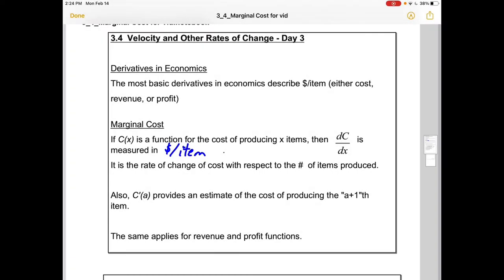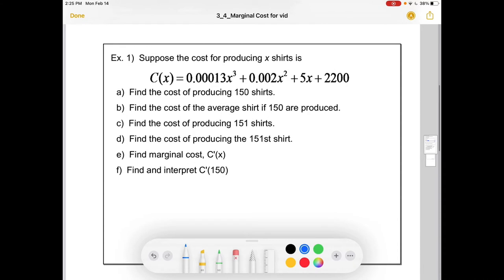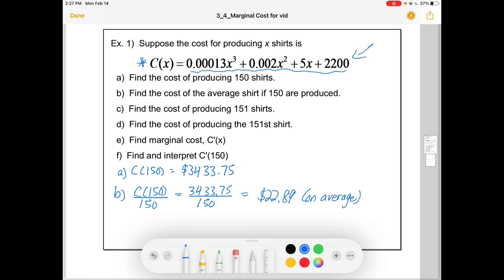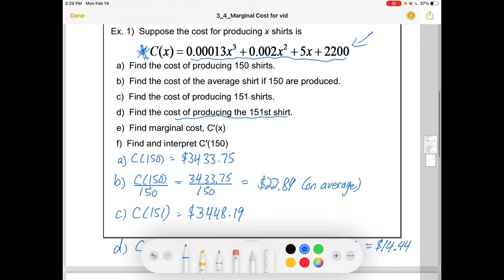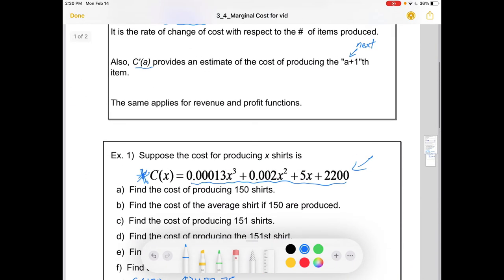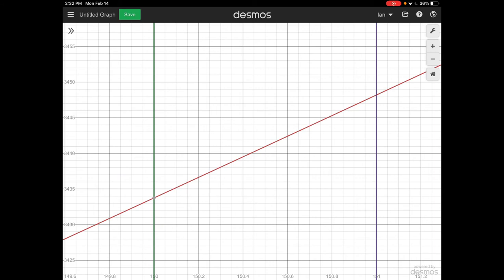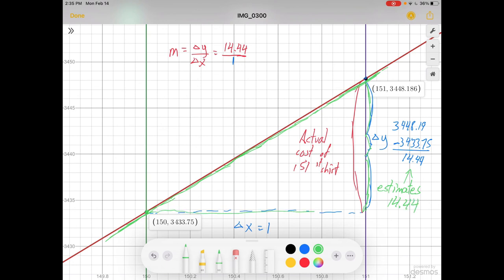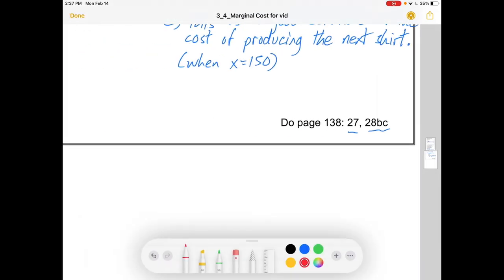Math 611B: 3.4 Marginal Cost (A very quick tour)